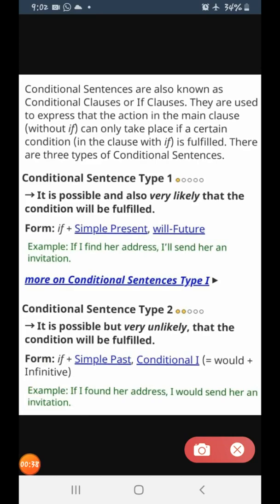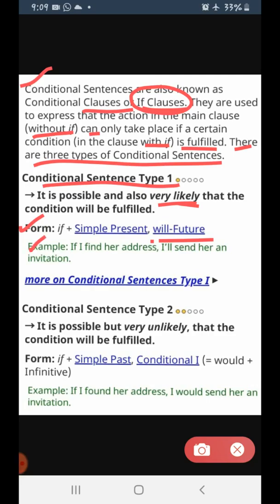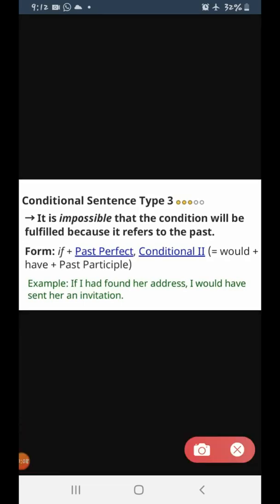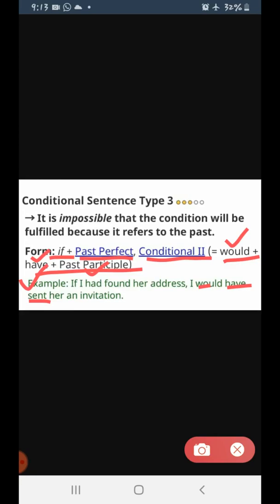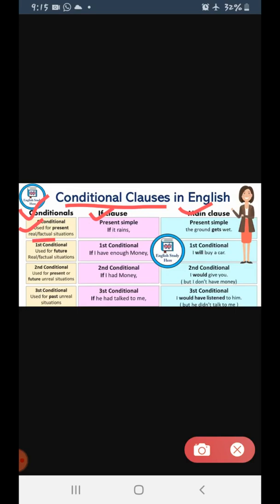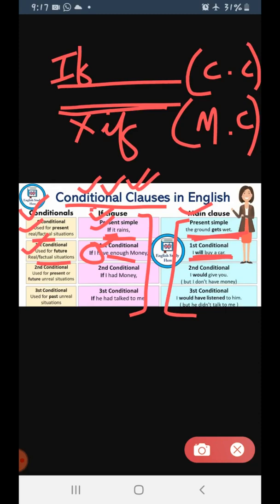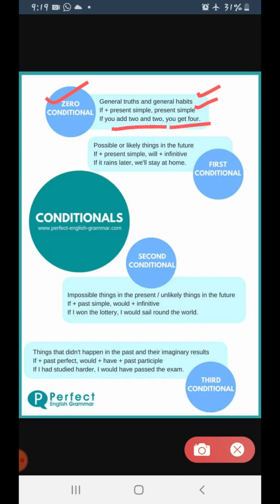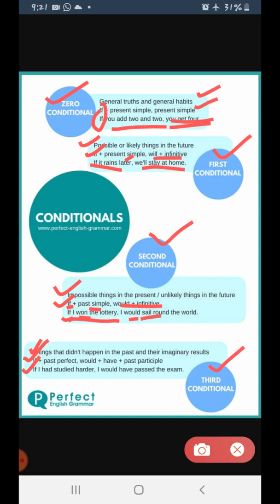Class 8// English Language // Chapter- Conditional Clauses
Explanation of the chapter with examples.